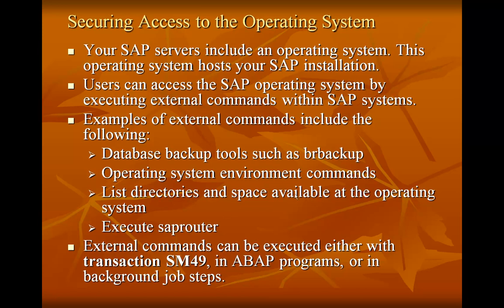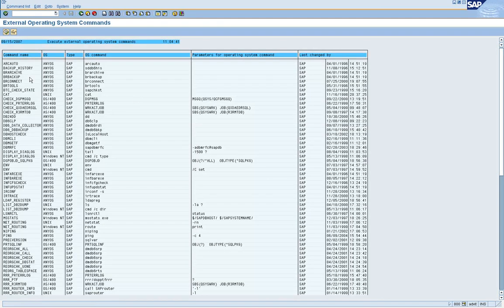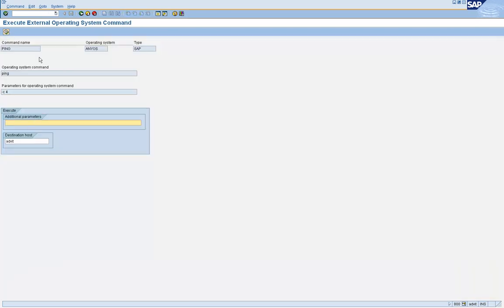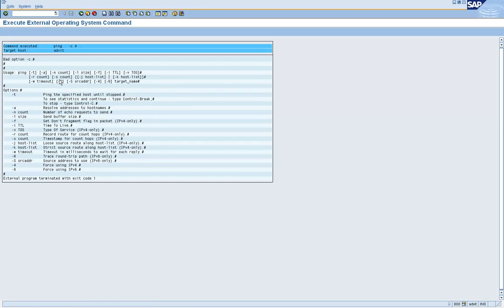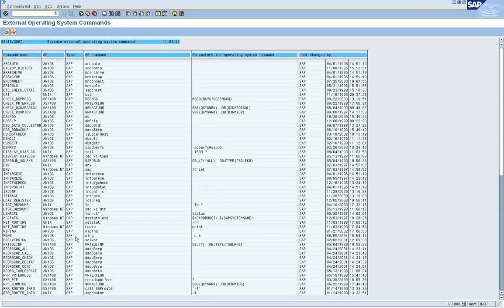12. Critical Authorization Objects - Part 16